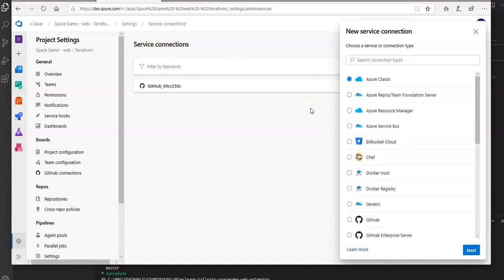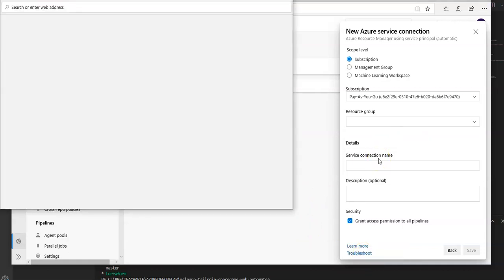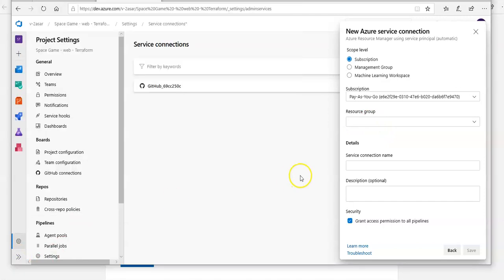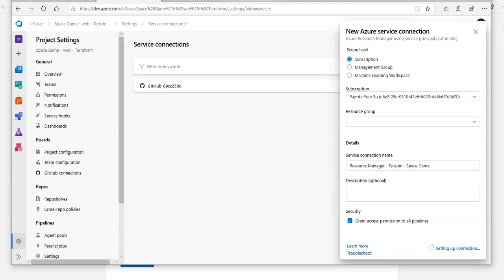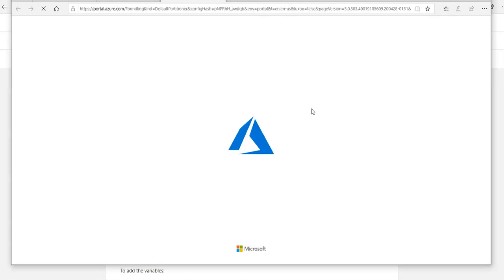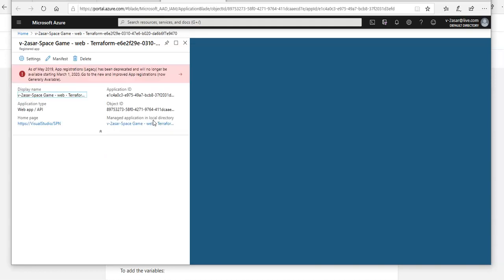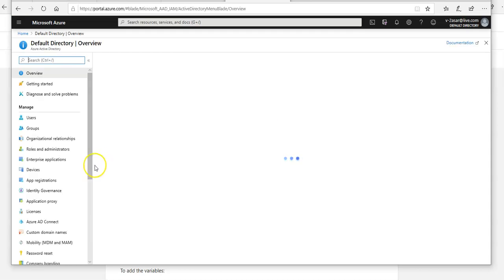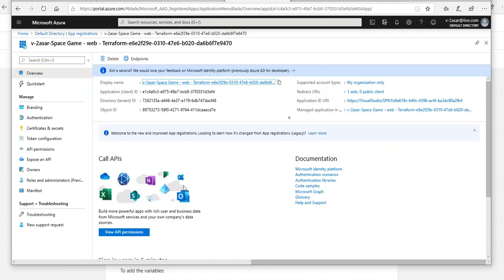HOW TO CREATE A SERVICE CONNECTION BETWEEN AZURE PIPELINES AND AZURE SUBSCRIPTION